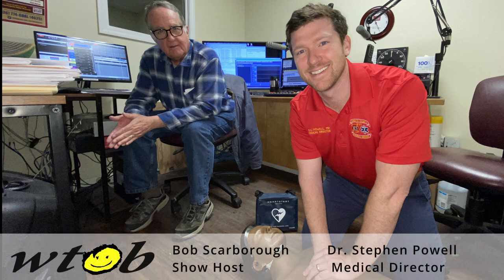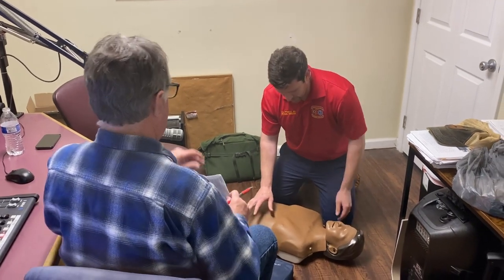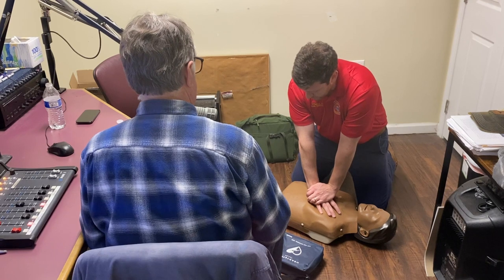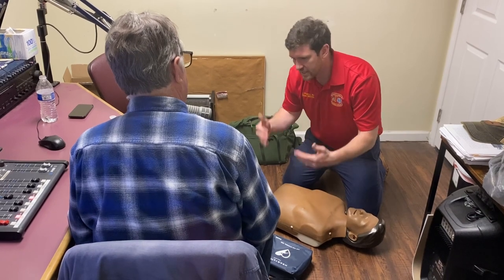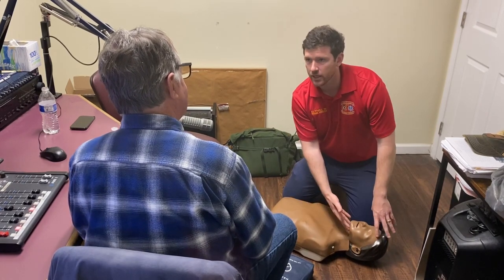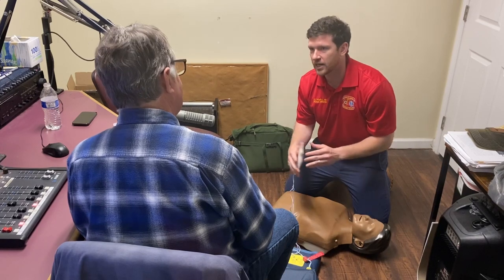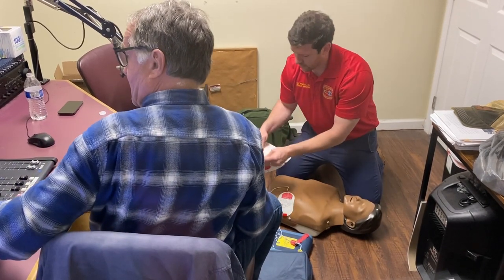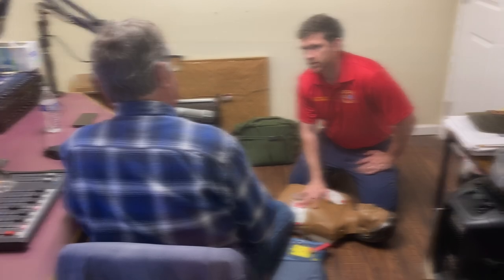Dr. Powell on WTOB Demonstrates CPR and AED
Dr. Powell recently was the feature of WTOB's Piedmont Perspectives. The show airs Sunday, March 17 at 9:30am. Powell verbally demonstrates CPR and walks listeners through the use of an AED. See video from the studio